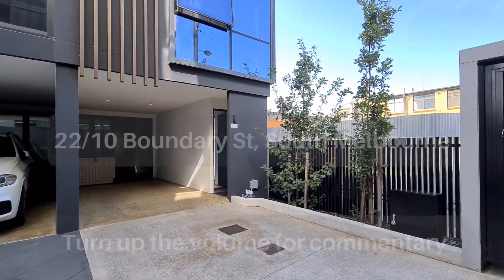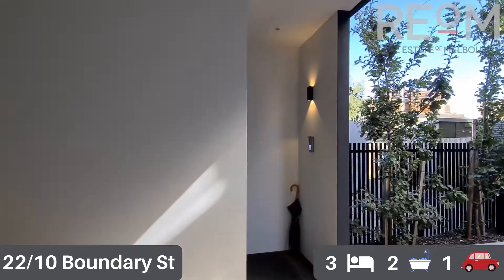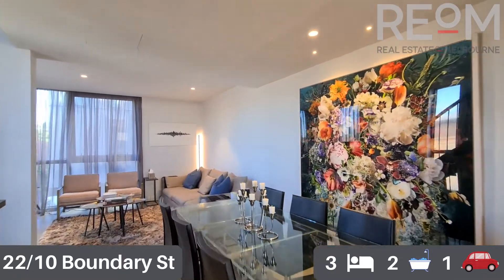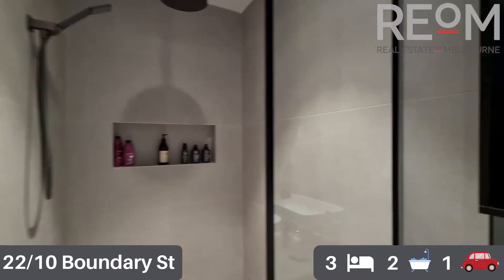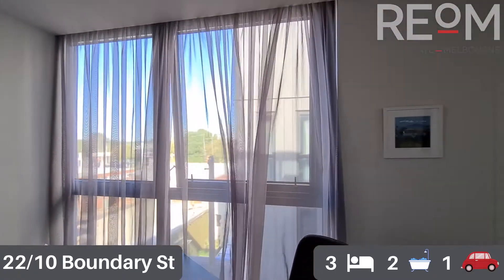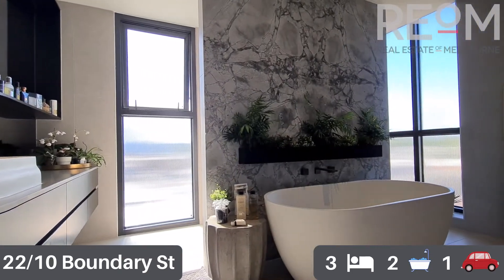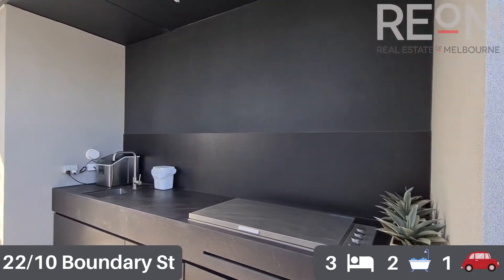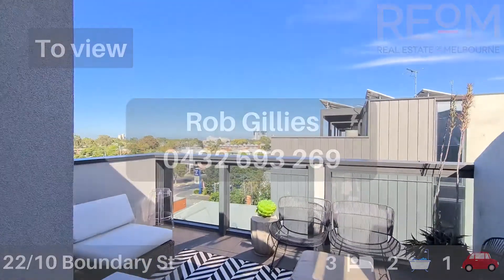22/10 Boundary Street, South Melbourne